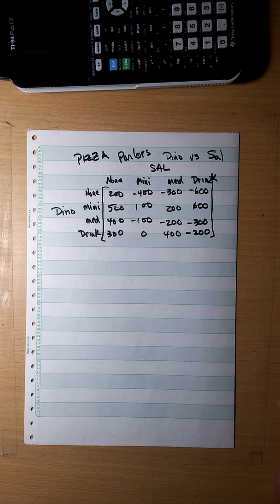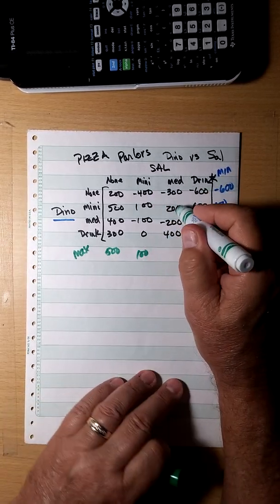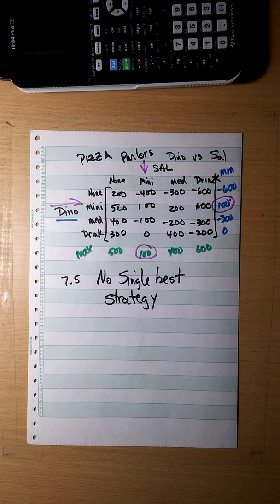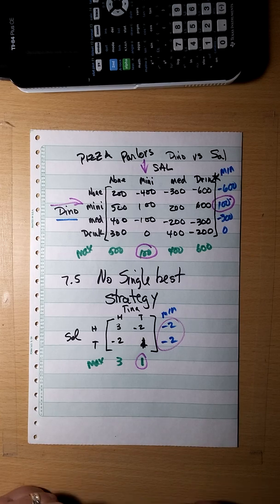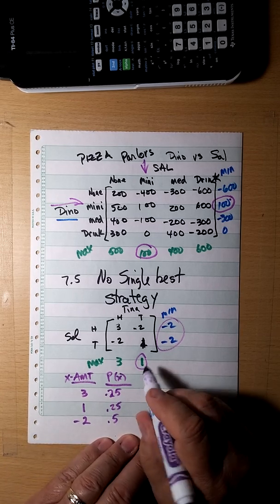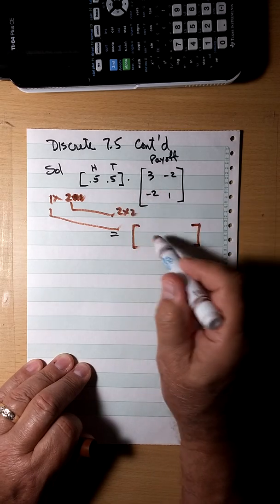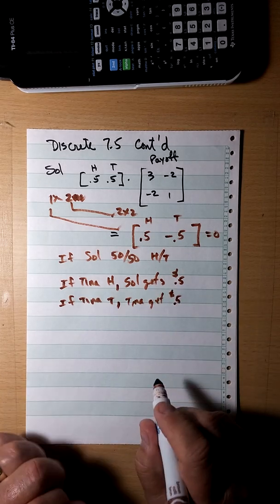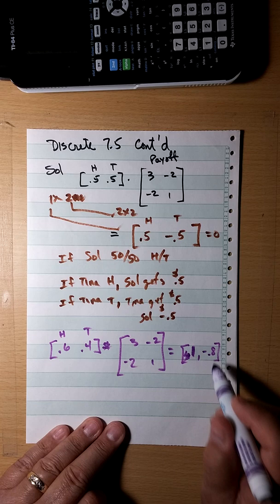discrete 7 5 a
Discrete 7.5 Game Theory Part 2